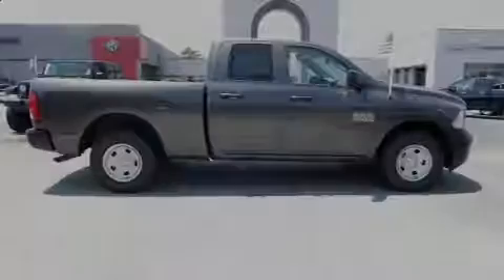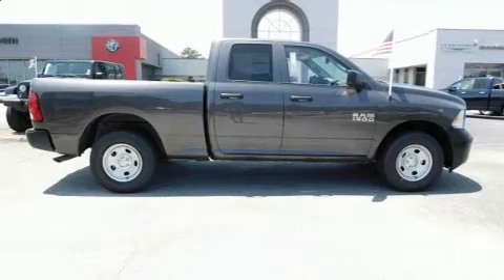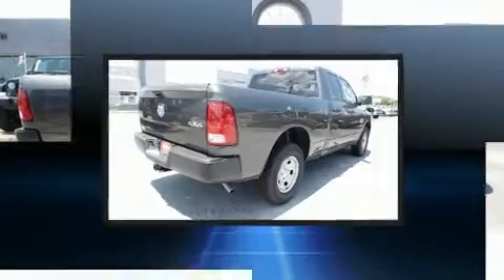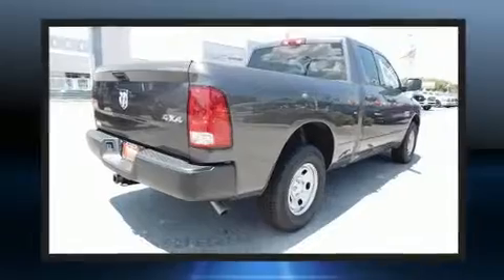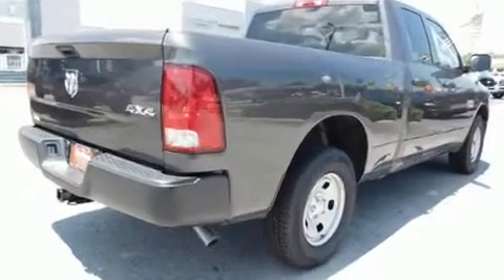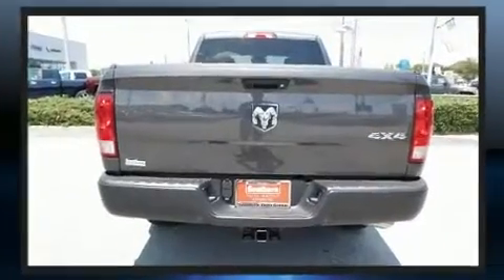2018 Ram 1500 TRADESMAN QUAD CAB 4X4 6'4 BOX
Introducing the 2018 Ram 1500 This 4 door, 6 passenger truck leads among competitors in its segment. It features four-wheel drive capabilities, a durable automatic transmission, and a refined 6 cylinder engine. It distinguishes itself from the competition with features such as: delay-off headlights, a tachometer, an automatic dimming rear-view mirror, tilt steering wheel, remote keyless entry, a trailer hitch, and cruise control. Audio features include an AM/FM radio, and 6 speakers, providing excellent sound throughout the cabin. In the event of a rollover collision, side curtain airbags provide additional protection for outboard seated passengers. Our aim is to provide our customers with the best prices and service at all times. Please don't hesitate to give us a call.